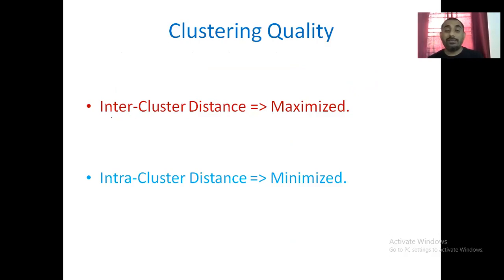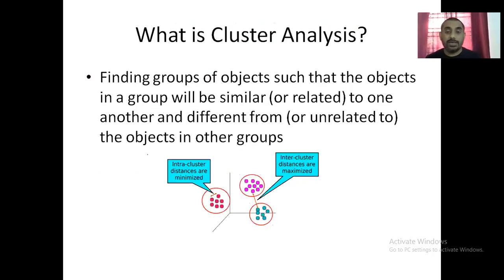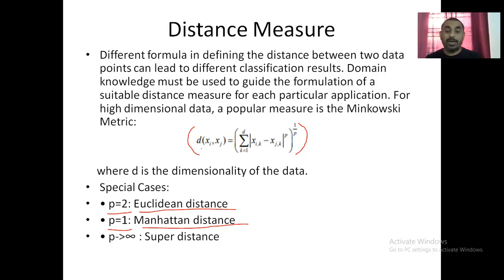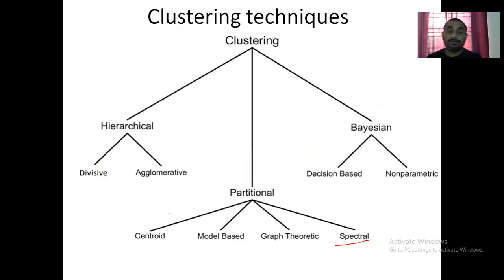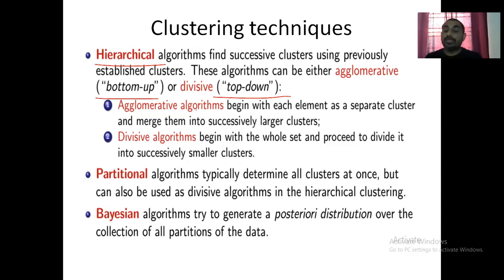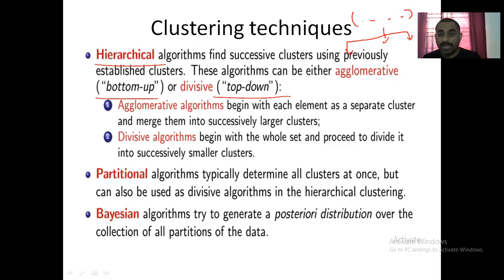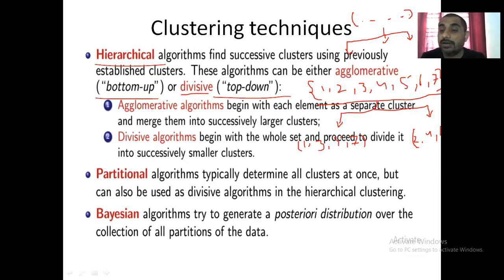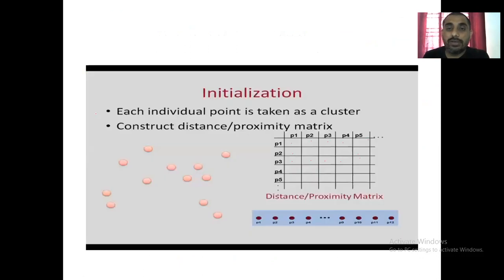Machine Learning Unit 1